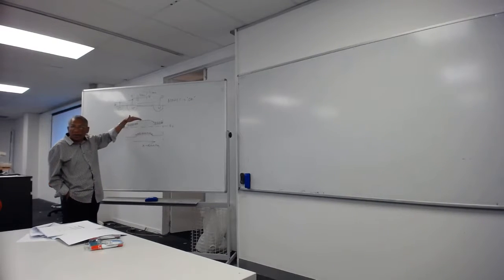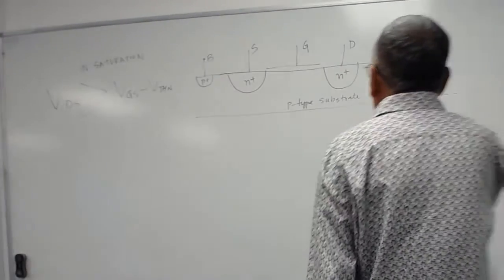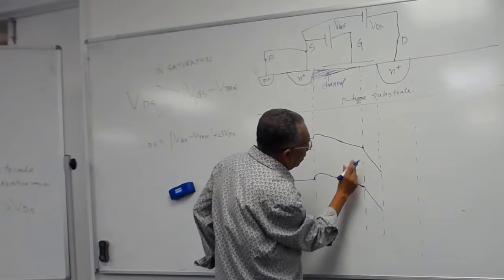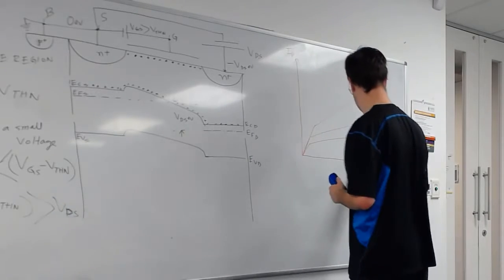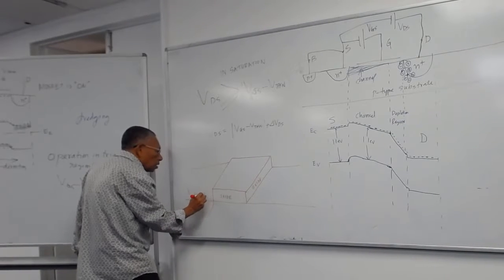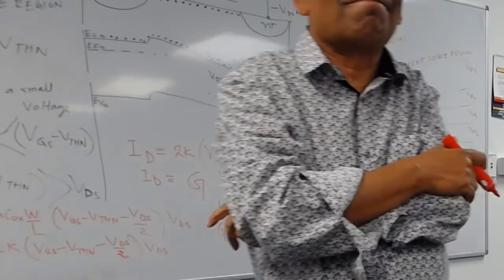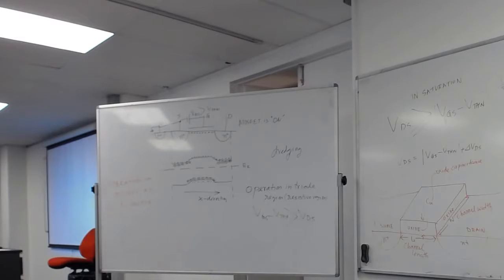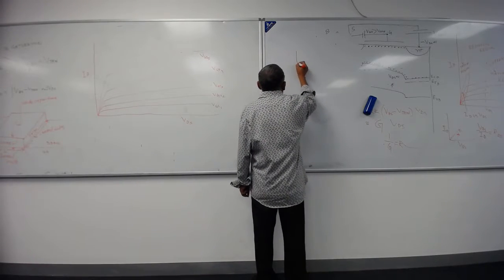Lecture23Part1 Basic Analogue Electronic Circuits. More MOSFET. Everything you need to know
Basic Analogue Electronic Circuits Lecture 23 Part 1
More on MOSFET
Everything you need to know
Rezaul Hasen
(PhD - UCLA)